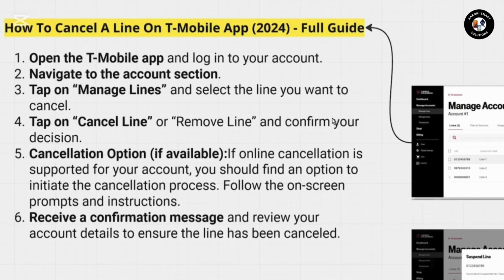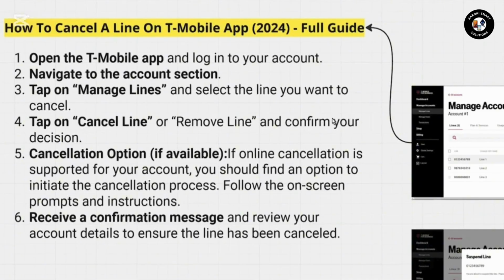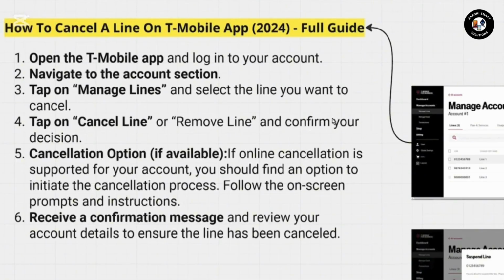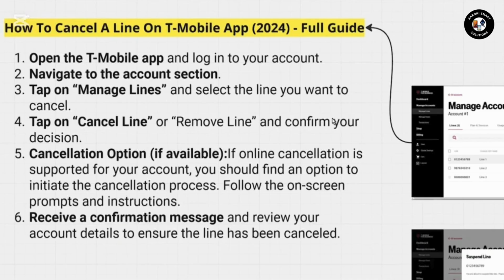How to Remove a Line on T-Mobile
How to Remove a Line on T-Mobile (2025)!

Need to remove a line from your T-Mobile account? This video will guide you through the process of removing a line on T-Mobile quickly and easily. Whether you're wondering, "How do I cancel a line on T-Mobile?" or need help with the removal steps, this tutorial has you covered. Learn how to manage your T-Mobile account, remove unwanted lines, and simplify your plan. Watch now to find out how to remove a line on T-Mobile!

Timestamps:

00:00 How to Remove a Line on T-Mobile
00:10 How Do I Cancel a Line on T-Mobile?